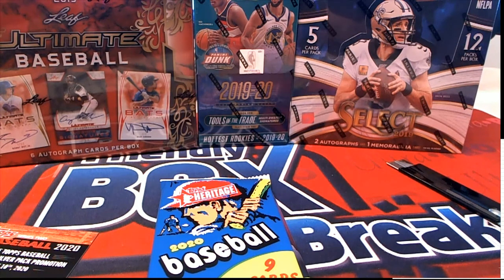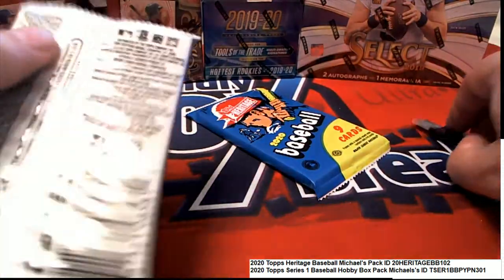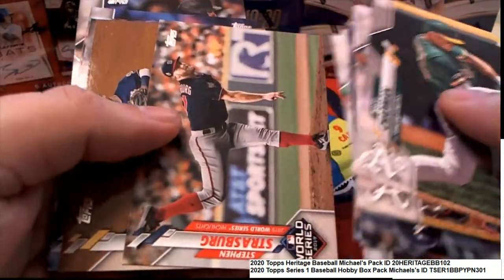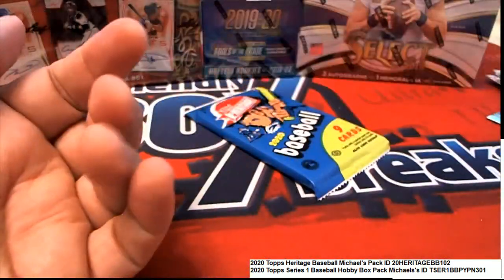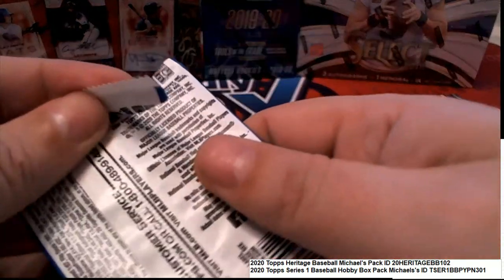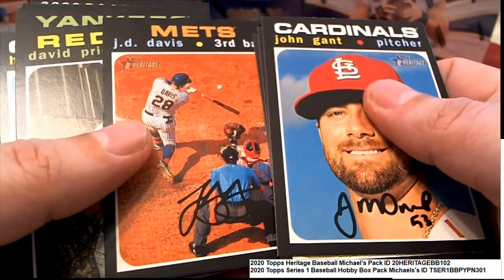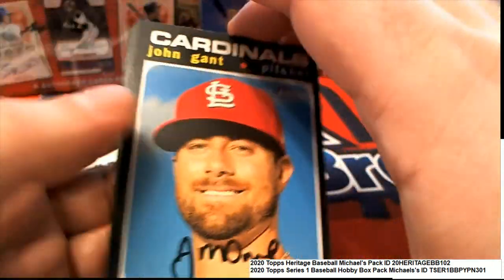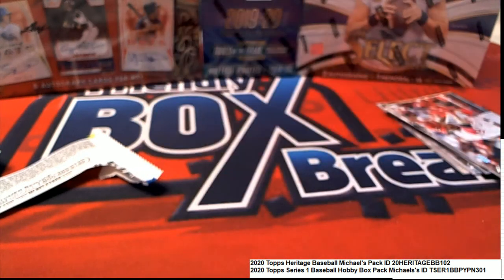2020 Topps Heritage Baseball Michael's Pack ID 20HERITAGEBB102